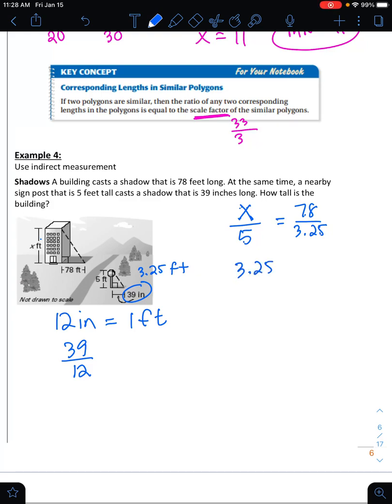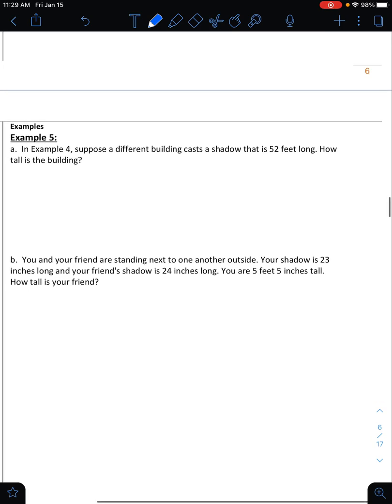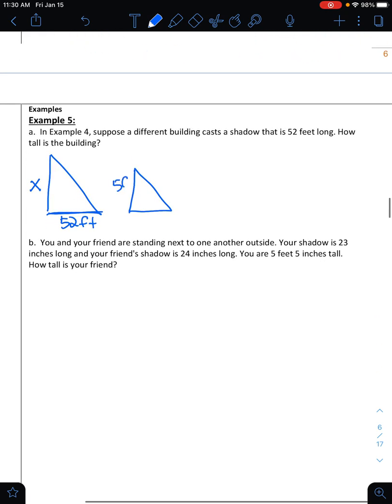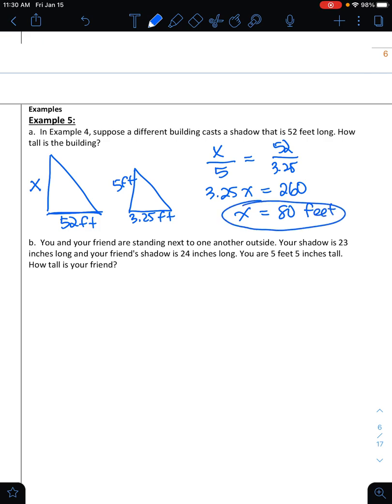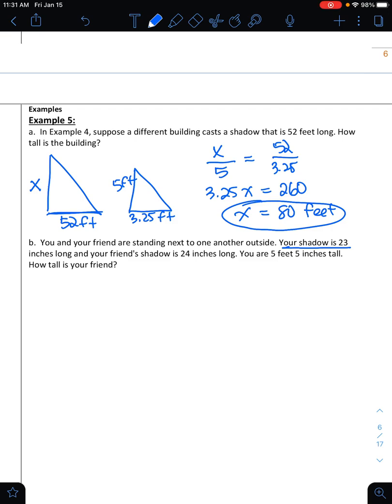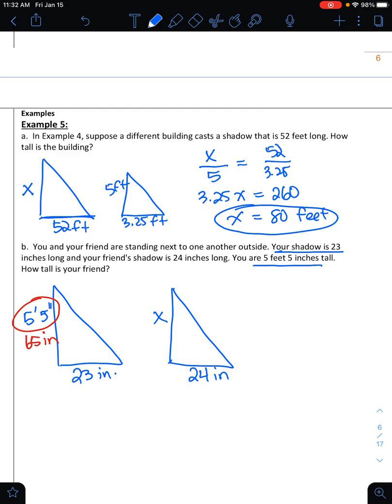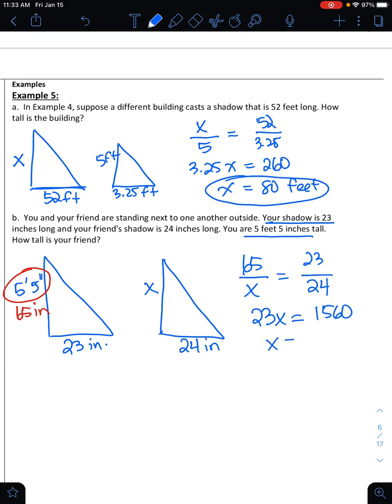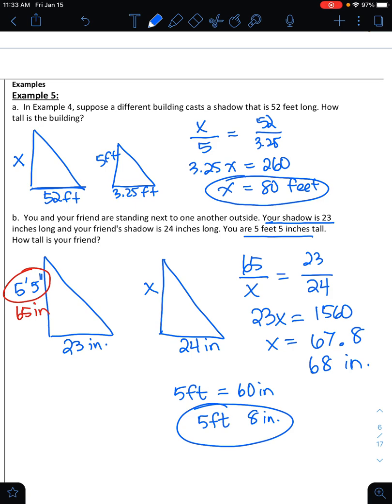6.3-Prove Triangles Similar by AA video #2